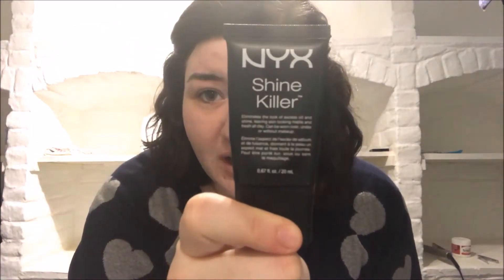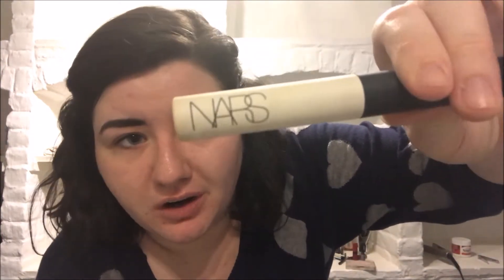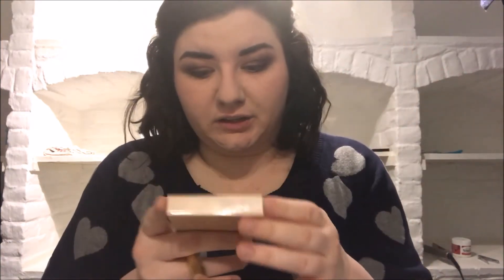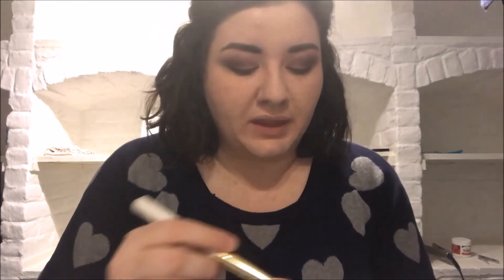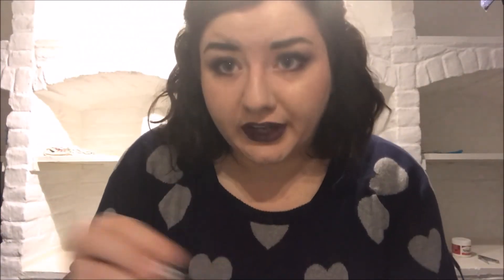Vlogmas 2017 Day 12- Putting Purple on Your Face